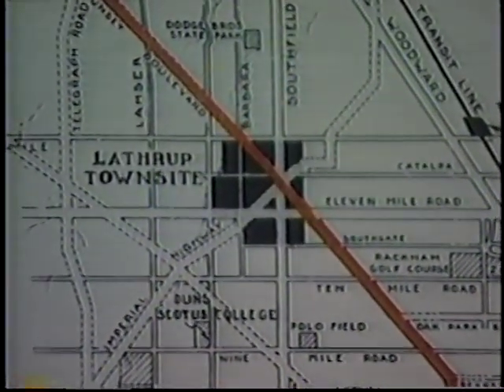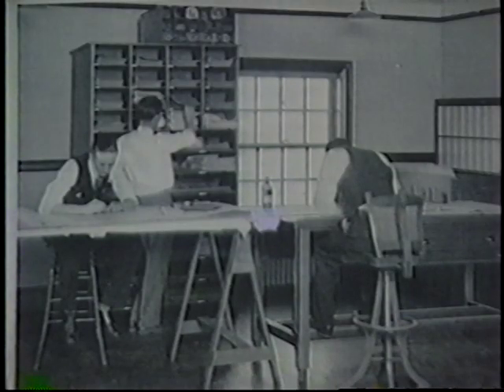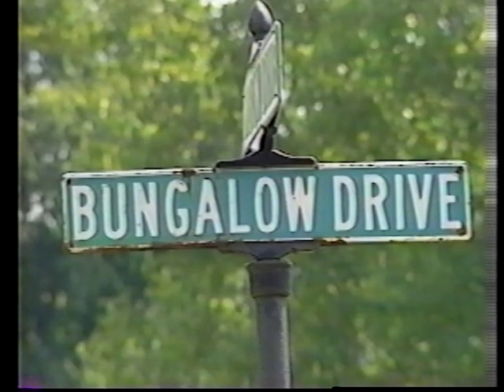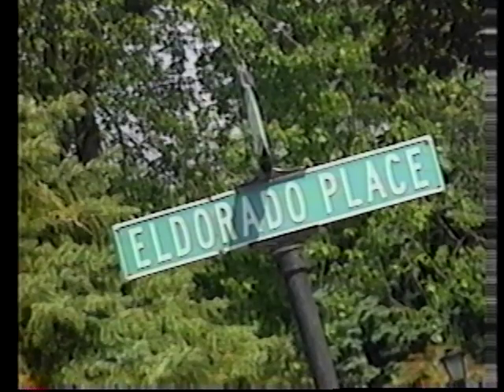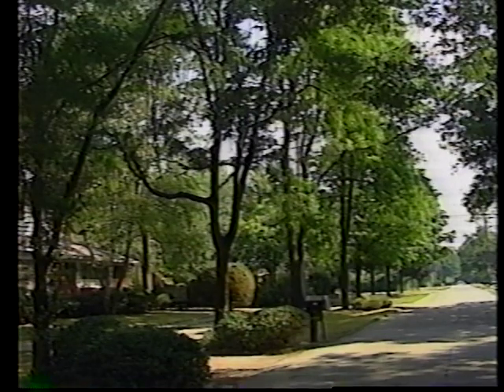Lathrup Village History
Documentary from 1997